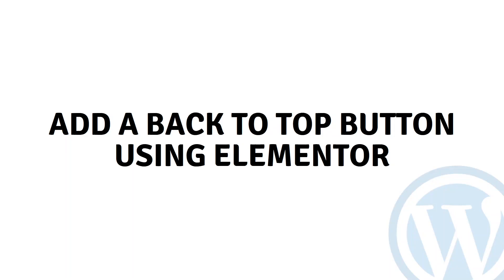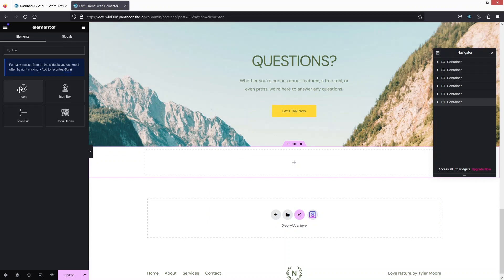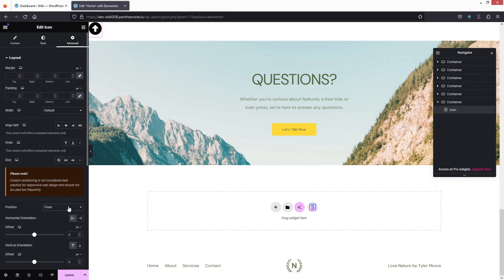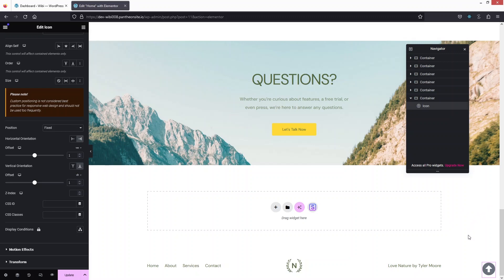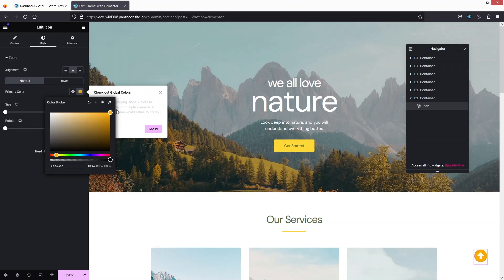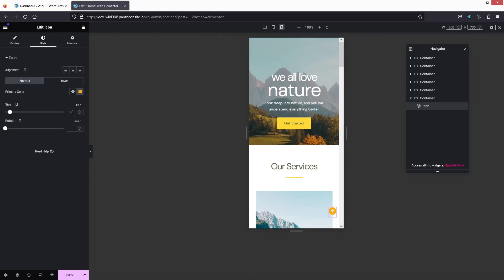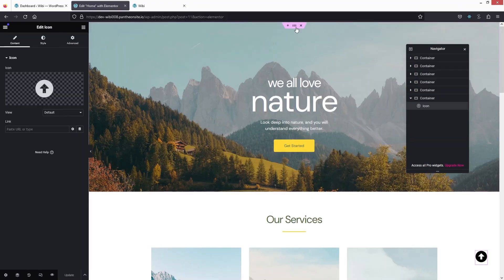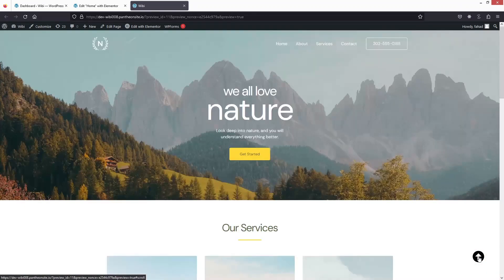How To Add A Back To Top Button Using Elementor (easy tutorial)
In this video I will show you how to add a back to top button using Elementor.

Do you want to learn how to create back to top button in Elementor? Yes? Perfect! Then you've come to the right Elementor tutorial.

I will show you how to add back to top button in Elementor and how to make back to top button in Elementor.

This is a step by step WordPress tutorial on Elementor back to top button and how to scroll back to top button Elementor.